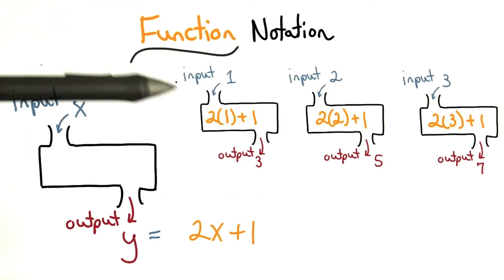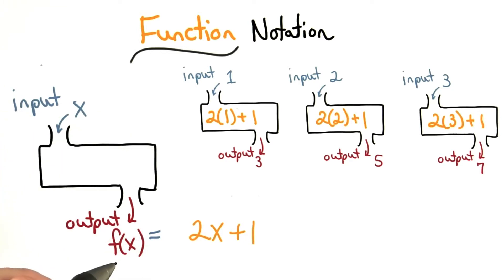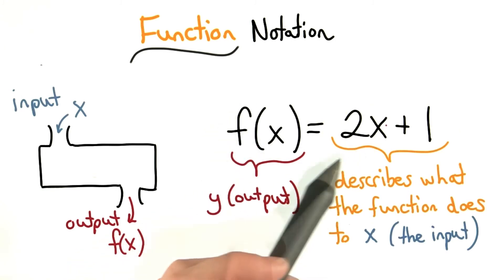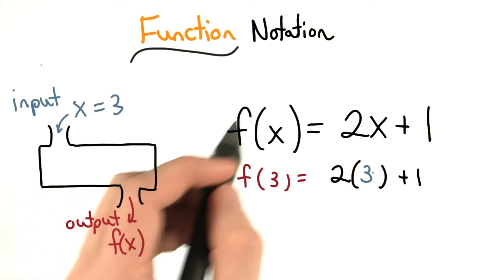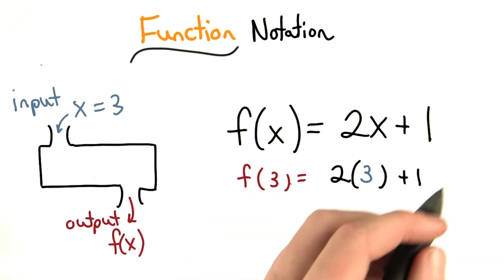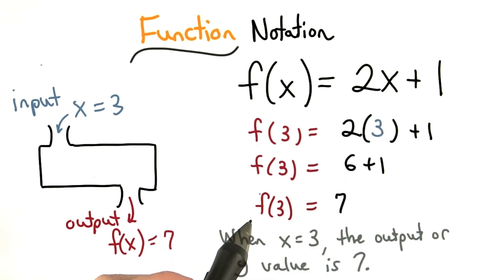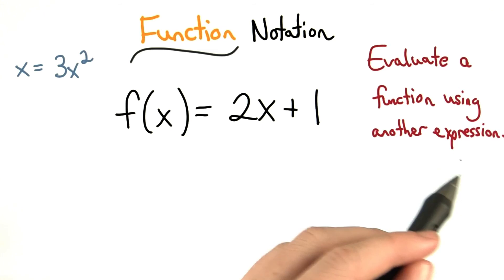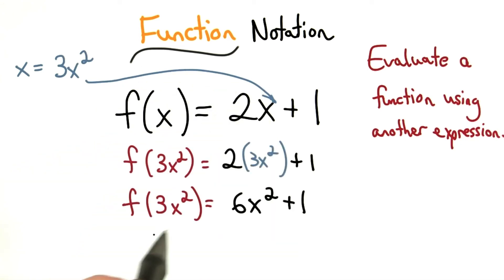Function Notation - Visualizing Algebra